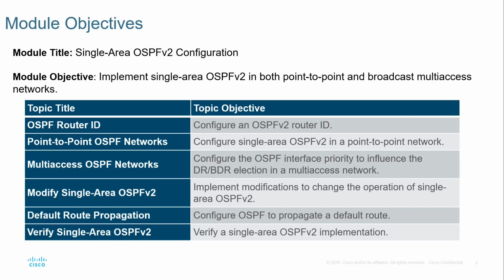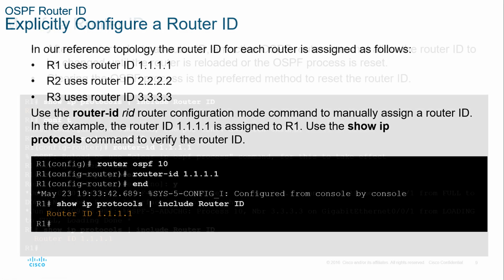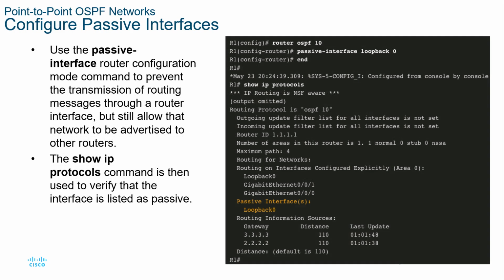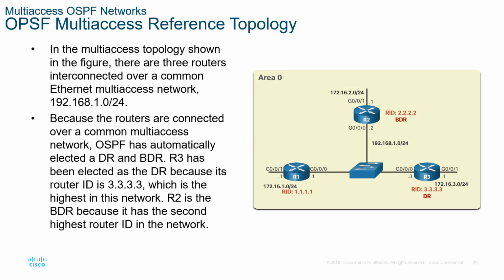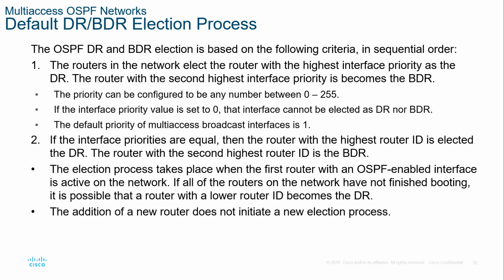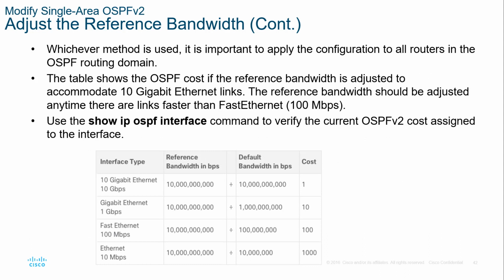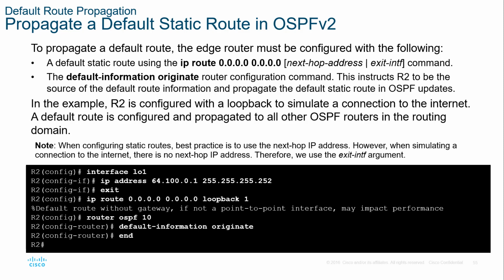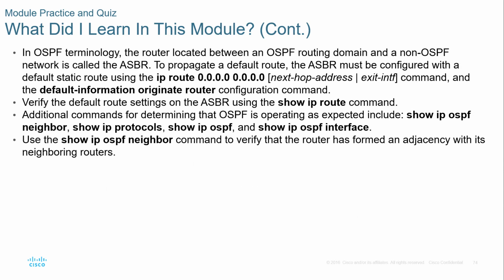CCNA3-ENSAv7 - Lecture Module 02 - Area OSPFv2 Configuration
Module 2: Single-Area OSPFv2 Configuration